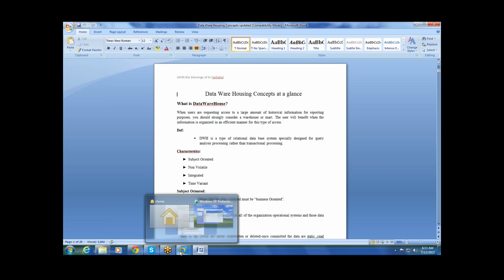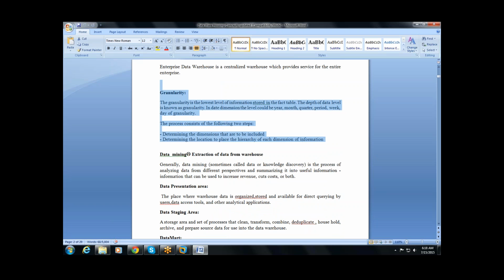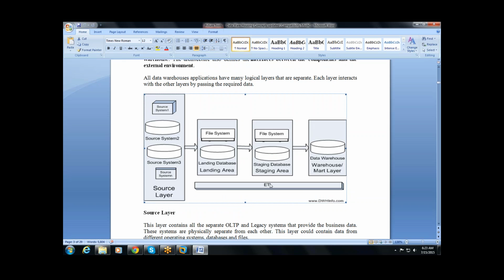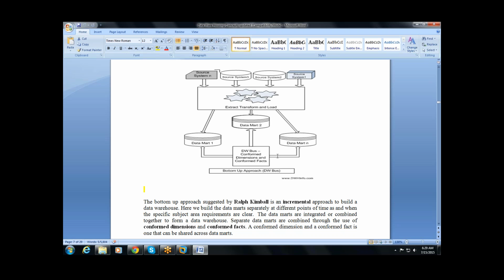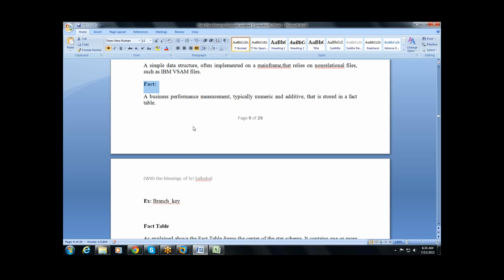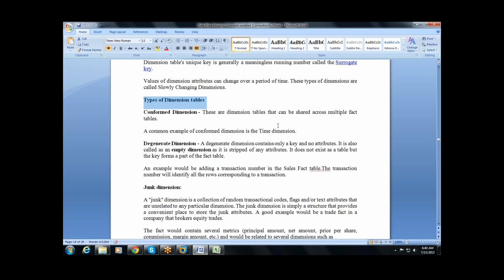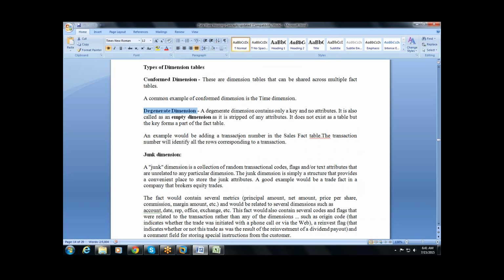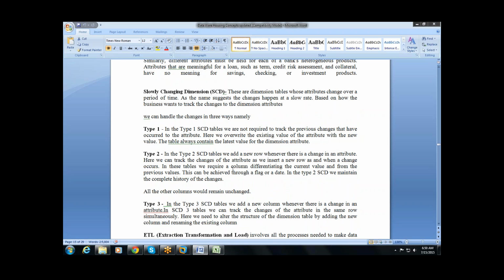Ab initio live 2nd class--(Divi)--sscyient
Ab initio live 2nd class Training from USA industry expert trainers with real time project experience.